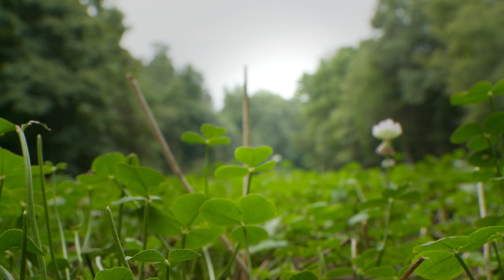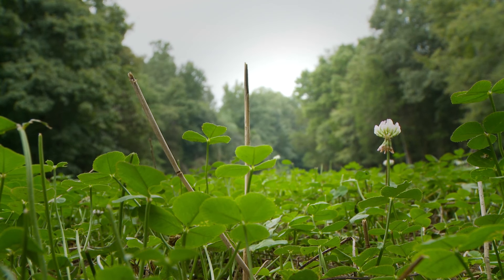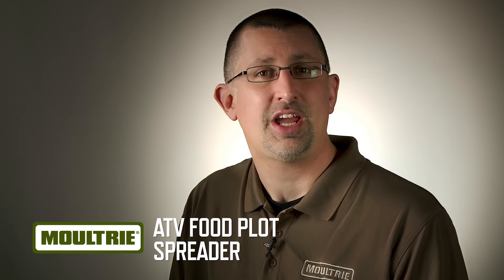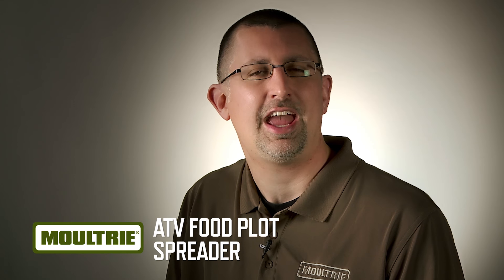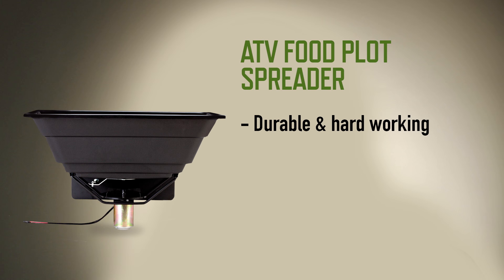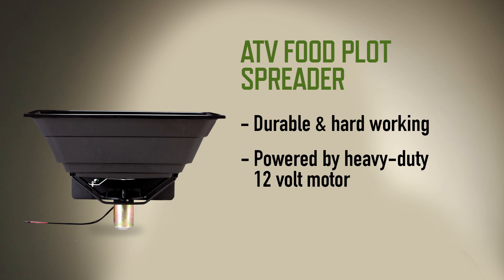Moultrie Food Plot Spreader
Easily plant flavorful flora on your hunting property's food plot with this Moultrie ATV Food Plot Spreader — and watch your deer traffic grow. This rugged plastic spreader holds up to 50 lb. of seed or fertilizer, so you can easily nourish the ground and populate it with plants that cater to the taste buds of deer. A 12-volt motor disperses seed across the plot, while the shut-off gate lets you regulate the flow to ensure the right amount of seed or fertilizer for a tasty and nutritious area in which deer can graze. The spreader comes with universal mounting brackets that enable simple attachment to most ATV models, while the quick-release system makes it easy to detach the spreader after feeding the soil. From early spring to fall, you can lay down seed and fertilizer on sunny days and in the rain, as the spreader won't rust to ensure reliable use year after year. You found the perfect spot, so create a rich, robust food plot today with the Moultrie ATV Food Plot Spreader.